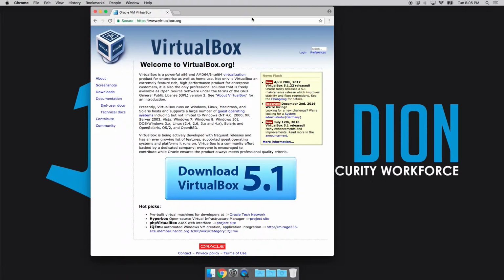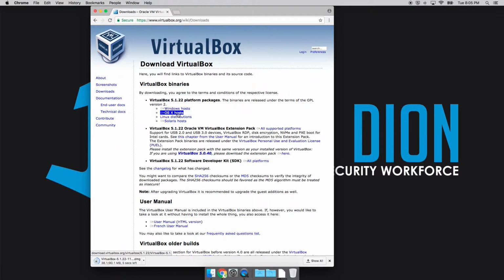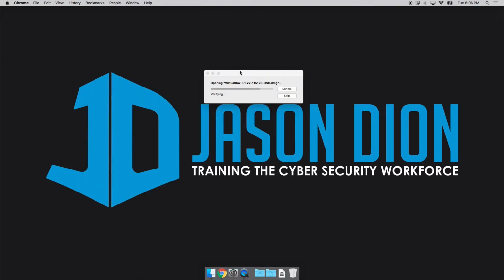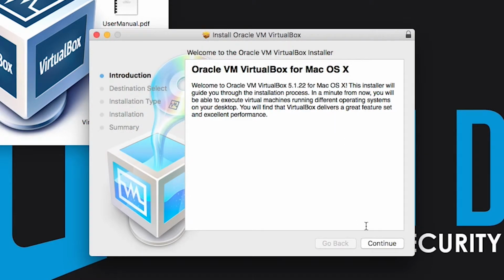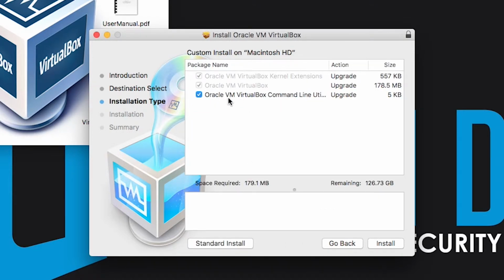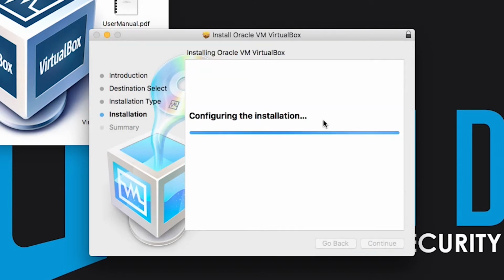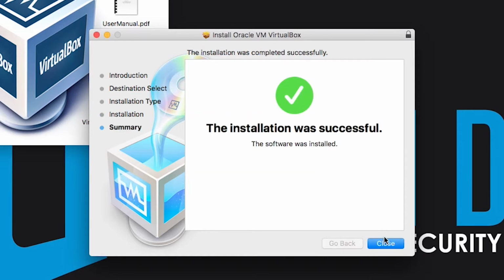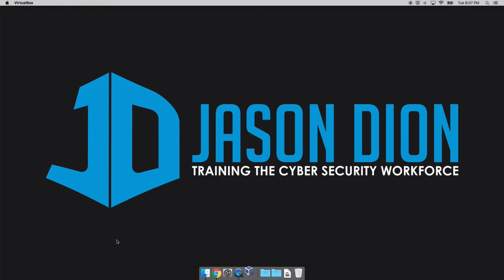How to Installing Virtual Box on Windows 10, 8, 7, 2019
In a recent video in the “Free Software” series, I showed you VirtualBox, which is a free and open source solution to be able to run other operating systems virtually on your PC. In this beginner’s guide, I will show you how to set-up and use VirtualBox. In addition, I’ll also show you how to install and run Ubuntu, which is one of the most popular of the Linux distributions.

RAVUTHA OFFICIAL is a leading source for the technology that we use each day. Whether it’s discussing computer operating system tricks, the latest tips for your mobile phone, finding out about the newest gadgets, or beginners guides that show you how to use popular software, TechGumbo has boundless topics on technology for the astute YouTube viewer.